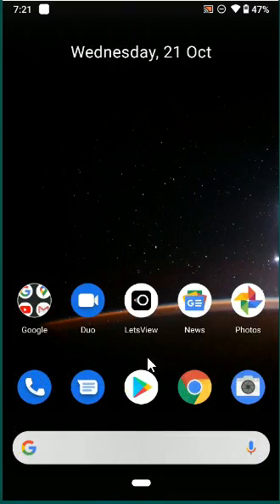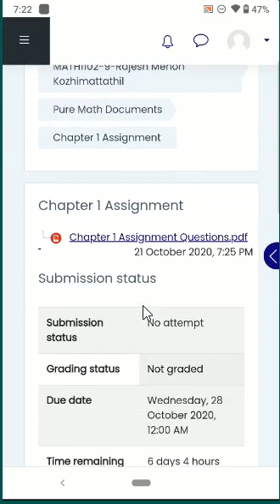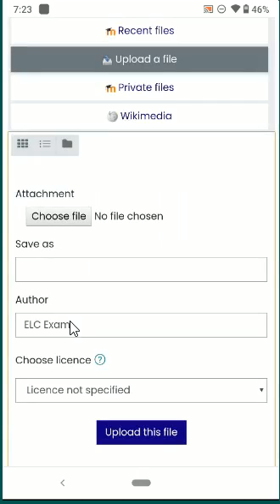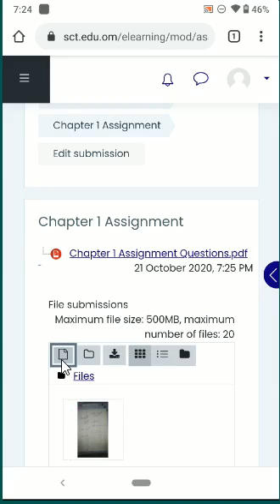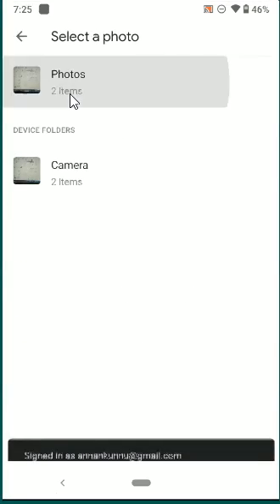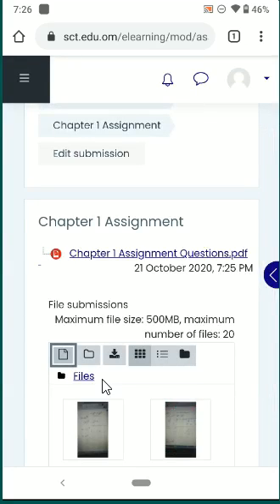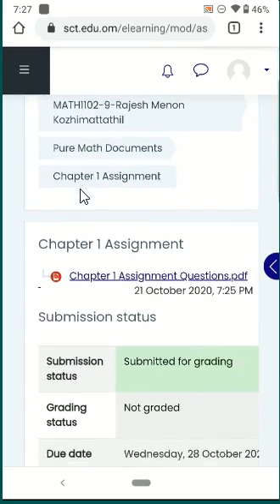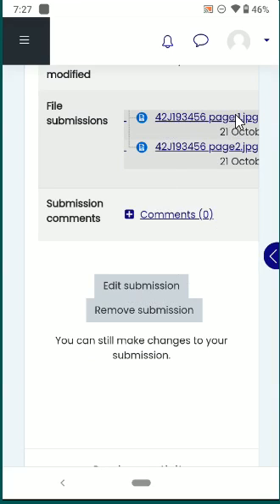How to Submit Assignment in Elearning ?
Elearning, assignment in Elearning, moodle assignment. How to submit assignment in elearning, How to Submit assignment answers